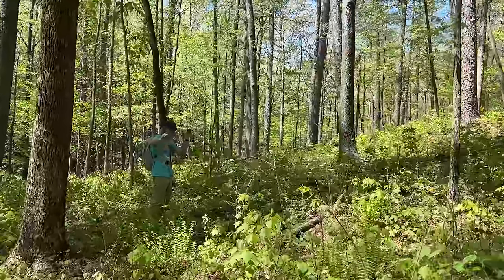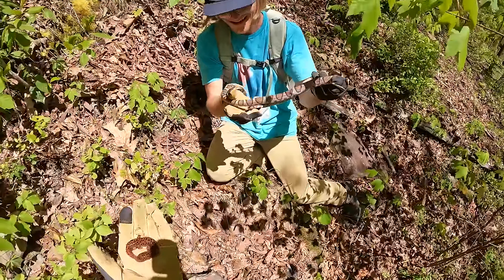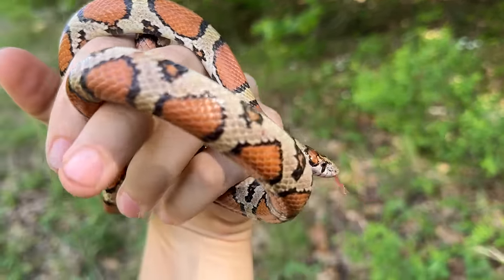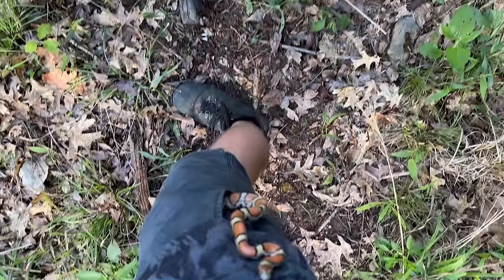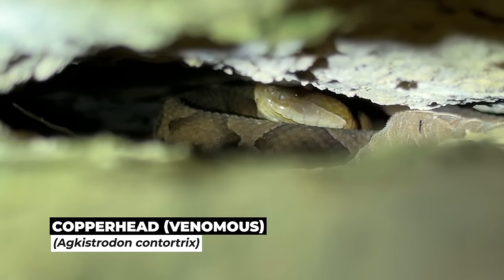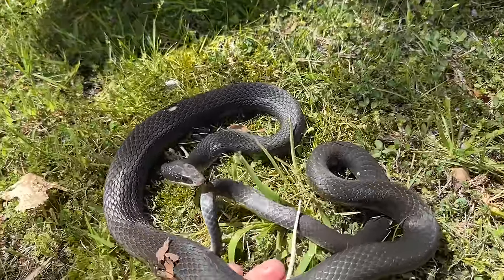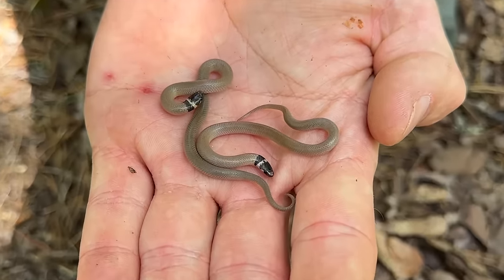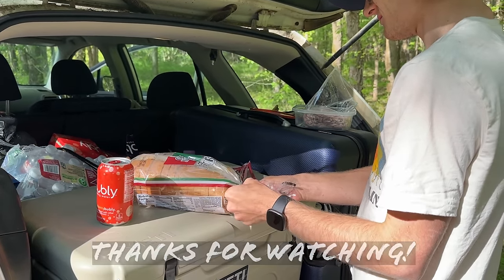Tennessee Rock Wall Full of Snakes! Searching for Snakes in Alabama, Tennessee, and Kentucky!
A fantastic day in Alabama, and another great outing in Tennessee and Kentucky!

2023 Species List: 110

Salamanders:
Spotted Salamander (Ep. 1)
Marbled Salamander (Ep. 1)
Southern Red-backed Salamander (Ep. 1)
Webster’s Salamander (Ep. 2)
Spotted Dusky Salamander (Ep. 2)
Southern Two-lined Salamander (Ep. 2)
Northern Red Salamander (Ep. 2)
Four-toed Salamander (Ep. 2)
Northern Slimy Salamander (Ep. 2)
Carolina Spring Salamander (Ep. 3)
Talladega Seal Salamander (Ep. 3)
Three-lined Salamander (Ep. 4)
Southern Red Salamander (Ep. 5)
Chattooga Dusky Salamander (Ep. 7)
Seal Salamander (Ep. 8)
Blue Ridge Two-lined Salamander (Ep. 8)
Southern Zigzag Salamander (Ep. 8)
Apalachicola Dusky Salamander (Ep. 9)
Hillis’s Dwarf Salamander (Ep. 9)
Southeastern Slimy Salamander (Ep. 12)
Eastern Newt (Ep. 15)
Central Newt (Ep. 16)
Ocmulgee Slimy Salamander (Ep. 16)
Southeastern Dwarf Salamander (Ep. 21)
South Carolina Slimy Salamander
Streamside Salamander (Ep. 34)
Cave Salamander (Ep. 34)
Western Slimy Salamander (Ep. 37)

Frogs:
American Toad (Ep. 2)
Bullfrog (Ep. 2)
Southern Leopard Frog (Ep. 2)
Upland Chorus Frog (Ep. 2)
Pickerel Frog (Ep. 3)
Wood Frog (Ep. 3)
Cope’s Gray Treefrog (Ep. 3)
Green Treefrog (Ep. 3)
Green Frog (Ep. 3)
Squirrel Treefrog (Ep. 6)
Greenhouse Frog (Ep. 7)
Spring Peeper (Ep. 10)
Northern Cricket Frog (Ep. 10)
Southern Toad (Ep. 11)
Bronze Frog (Ep. 11)
Pinewoods Treefrog (Ep. 12)
Eastern Spadefoot Toad (Ep. 12)
Little Grass Frog (Ep. 16)
Southern Chorus Frog (Ep. 16)
Ornate Chorus Frog (Ep. 16)
Collinses’ Mountain Chorus Frog (Ep. 19)
Blanchard’s Cricket Frog (Acris blanchardi) (Ep. 35)

Lizards:
Green Anole (Ep. 1)
Eastern Fence Lizard (Ep. 2)
Ground Skink (Ep. 3)
Peninsula Mole Skink (Ep. 7)
Six-lined Racerunner (Ep. 15)
Broad-headed Skink (Ep. 19)
Common Five-lined Skink (Ep. 20)
Eastern Glass Lizard (Ep. 21)
Southeastern Five-lined Skink (Ep. 29)
Eastern Collared Lizard (Ep. 37)

Snakes:
Corn Snake (Ep. 1)
Brown Snake (Ep. 2)
Eastern Smooth Earth Snake (Ep. 3)
Southern Ringneck (Ep. 3)
Cottonmouth (Ep. 5)
Timber Rattlesnake (Ep.5)
Eastern Ratsnake (Ep. 5)
Gray Ratsnake (Ep. 6)
Florida Cottonmouth (Ep. 6)
Peninsula Ribbon Snake (Ep. 7)
Banded Water Snake (Ep. 7)
Copperhead (Ep. 9)
Brown Watersnake (Ep. 10)
Midland Watersnake (Ep. 10)
Eastern Garter Snake (Ep. 11)
Queen Snake (Ep. 11)
Southeastern Crowned Snake (Ep. 11)
Eastern Diamondback Rattlesnake (Ep. 12)
Eastern Kingsnake (Ep. 13)
Northern Black Racer (Ep. 15)
Eastern Indigo Snake (Ep. 16)
Southern Black Racer (Ep. 18)
Midwestern Worm Snake  (Ep. 19)
Northern Red-bellied Snake (Ep. 19)
Scarlet Kingsnake (Ep. 26)
Northern Scarlet Snake (Ep. 26)
Eastern Worm Snake (Ep. 29)
Eastern Milksnake (Ep. 30)
Northern Ringneck (Ep. 31)
Black Kingsnake (Ep. 34)
Mississippi Ringneck (Ep. 35)
Red Milksnake (Ep. 35)
Western Smooth Earth Snake (Ep. 36)
Osage Copperhead (Ep. 36)
Speckled Kingsnake (Ep. 36)
Western Worm Snake (Ep. 36)
Eastern Yellow-bellied Racer (Ep. 36)
Prairie Ringneck Snake (Ep. 36)
Western Ribbon Snake (Ep. 36)
Rough Earth Snake (Ep. 37)
Yellow-bellied Watersnake (Ep. 38)

Turtles:

Florida Cooter (Ep. 6)
Eastern River Cooter (Ep. 10)
Yellow-bellied Slider (Ep. 10)
Red-eared Slider (Ep. 10)
Common Snapping Turtle (Ep. 15)
Gopher Tortoise (Ep. 17)
Loggerhead Musk Turtle (Ep. 24)
Eastern Mud Turtle (Ep. 27)
Eastern Musk Turtle (Ep. 29)
Eastern Spiny Softshell Turtle (Ep. 36)
Three-Toed Box Turtle (Ep. 37)

Crocodilians:

American Alligator (Ep. 6)